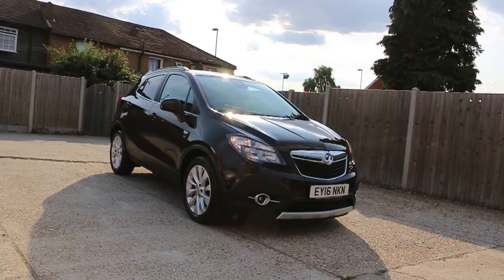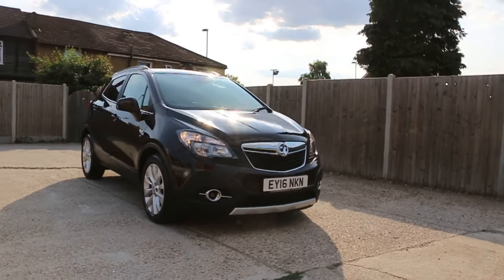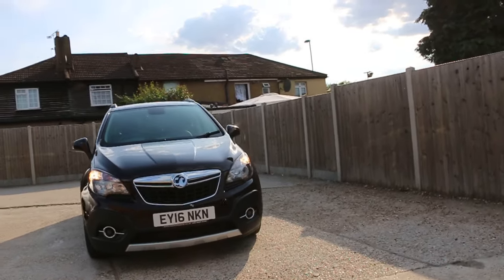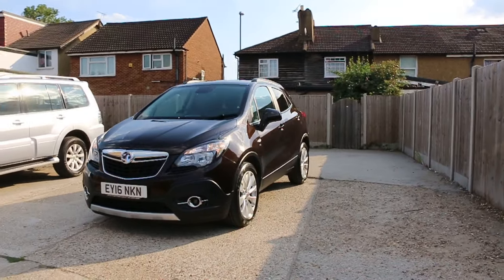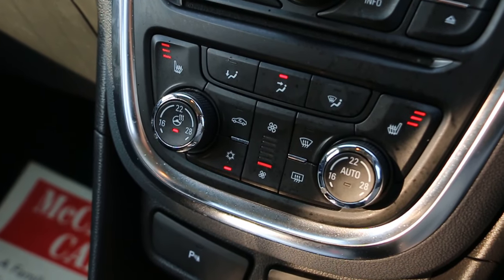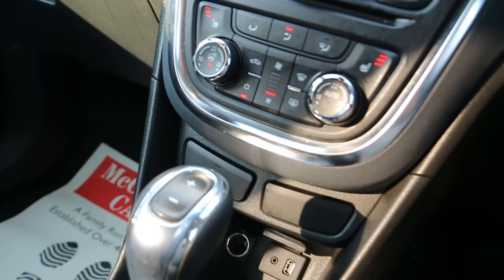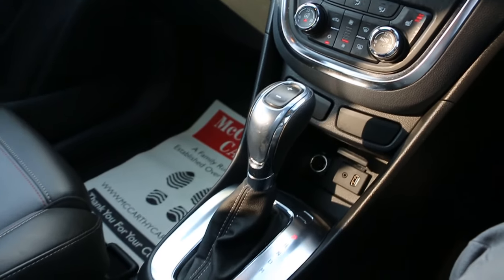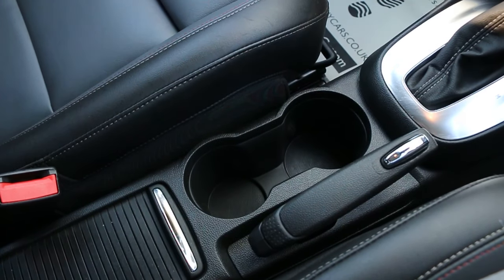Vauxhall Mokka 1.4 Turbo 140 PS SE 6 Speed Auto EY16 NKN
Vauxhall Mokka 1.4 Turbo 140 PS SE 6 Speed Auto Bluetooth DAB Full Leather Heated Seats Climate Control Parking Sensors Just 1 Owner Only 16,000 Miles Full Service History 3 Stamps NO ULEZ CHARGE EY16 NKN